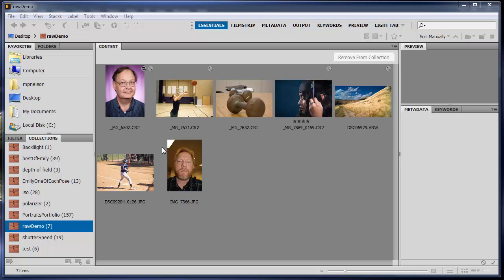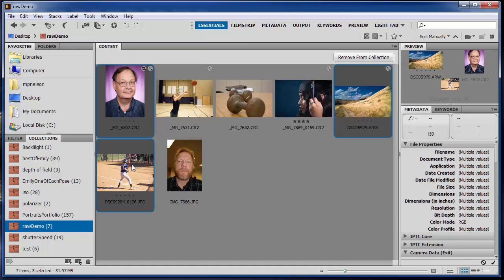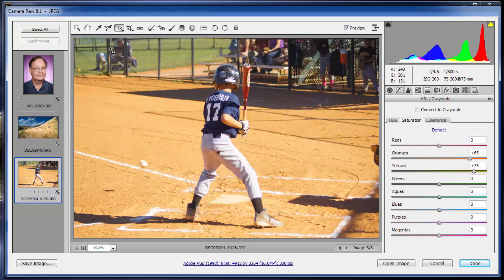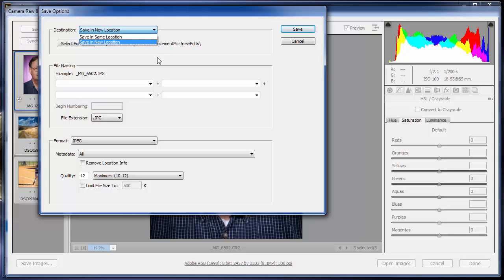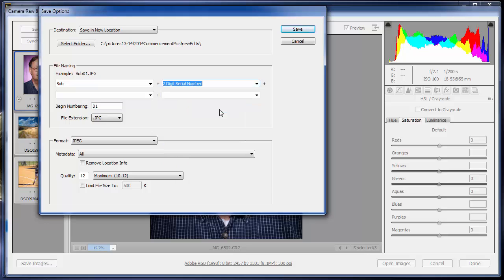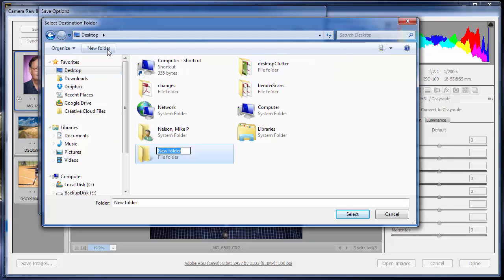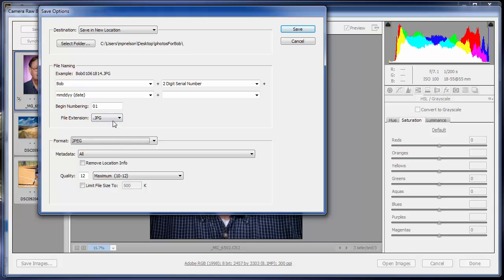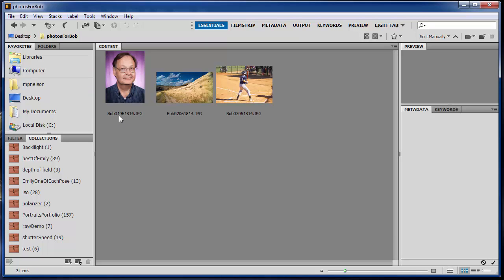Camera Raw: Saving Images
Five minute demonstration of opening images in Camera Raw from Bridge, and then saving them in a folder using the auto naming capabilities of Camera Raw.